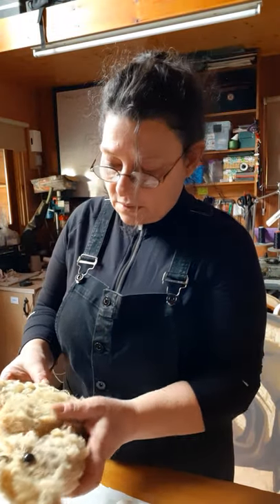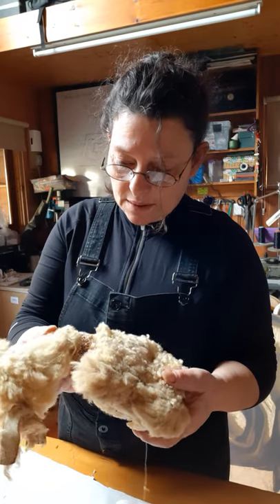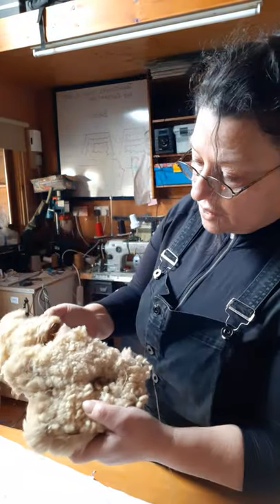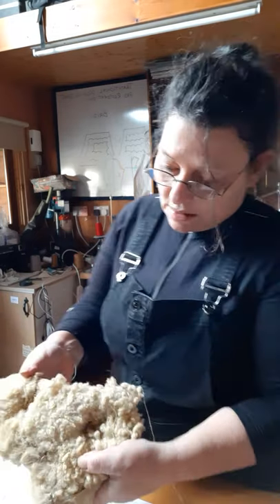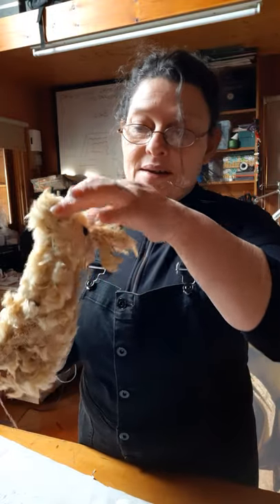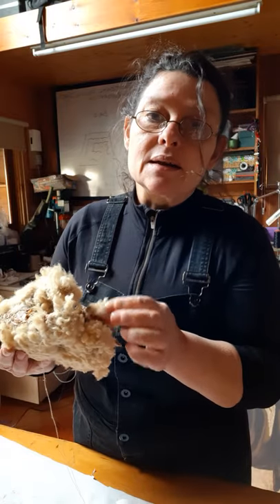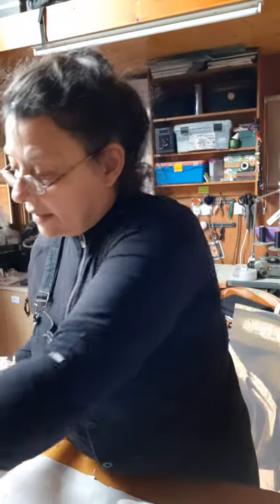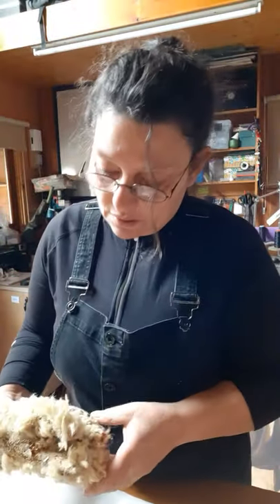Fixing the toy camel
Upholstery hand stitching on a leather toy